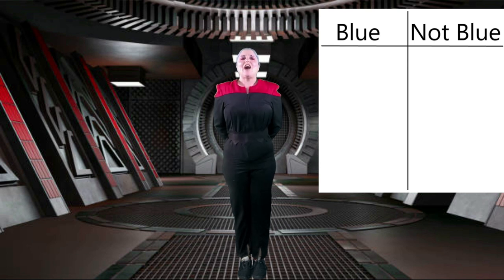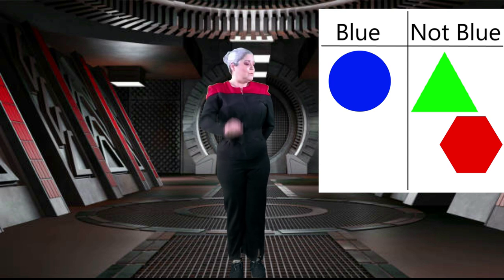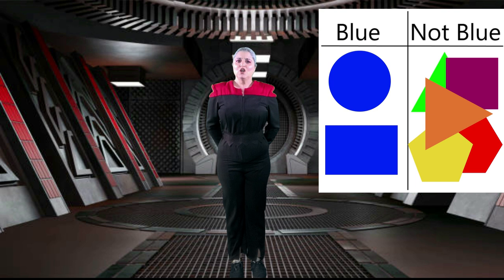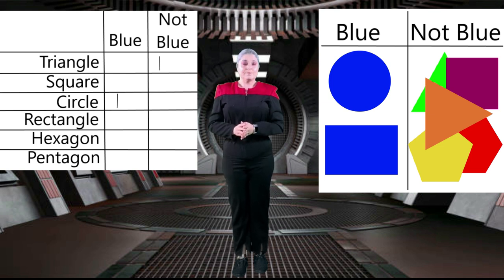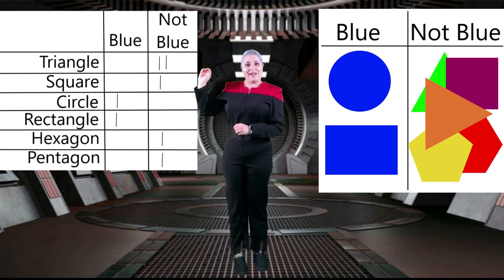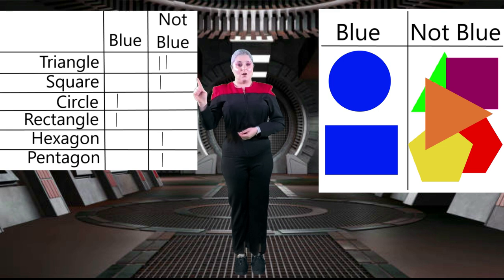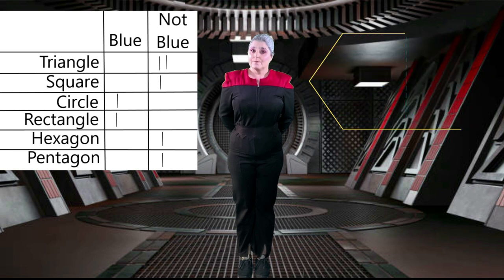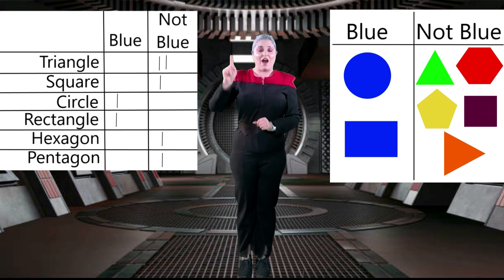Math Planet - Carroll Diagrams and Tally Charts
Journey to the planet Alice in the Wonderland solar system to learn about some new ways of sorting objects! In today's mission, you will learn about Carroll Diagrams and Tally Charts! Bring your whiteboard and marker to the mission briefing so that you can participate in the activities. Good luck. Space Cadet!